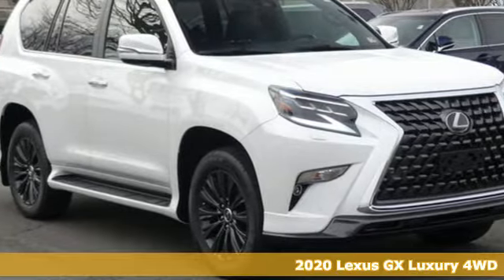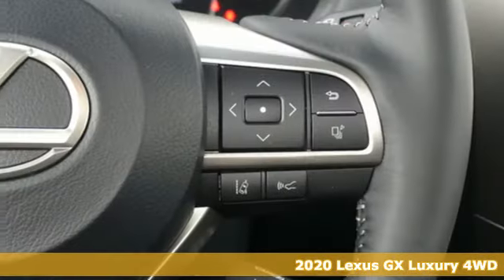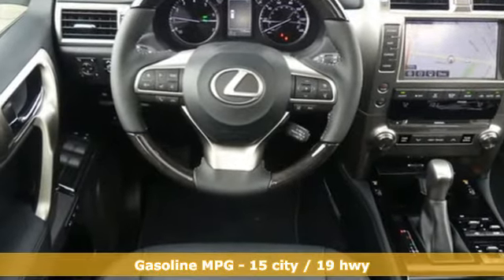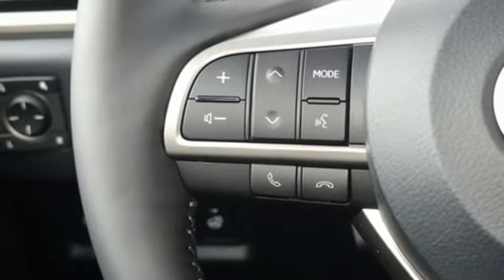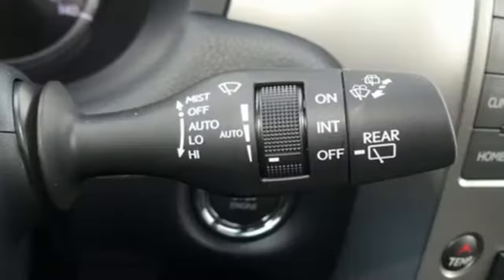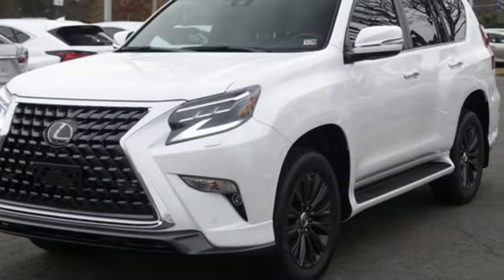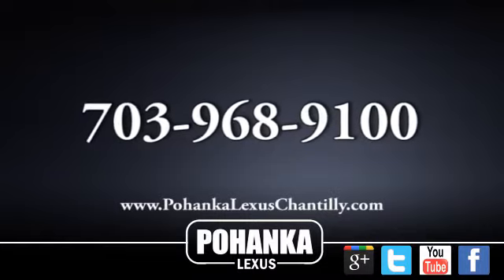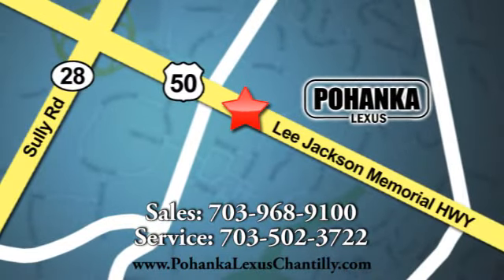New 2020 Lexus GX Chantilly Dale City VA DC, MD GXL5245449 - SOLD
Year: 2020
Make: Lexus
Model: GX
Trim: GX 460 Luxury 4WD
Engine: 281 L 8 Cyl. Cyl.
Color: WHITE
Stock #: GXL5245449
VIN: JTJGM7BX5L5245449

Address:
13909 Lee Jackson Memorial Hwy